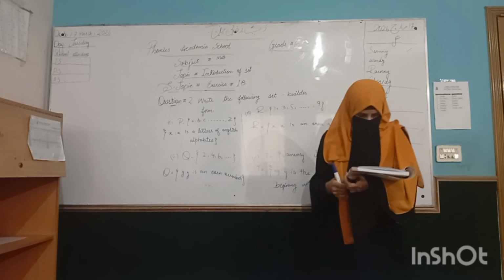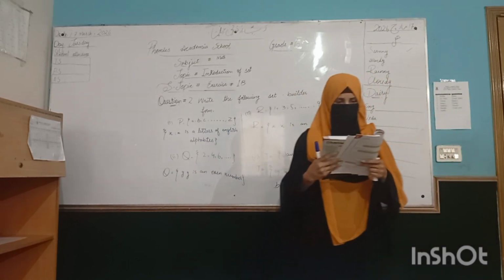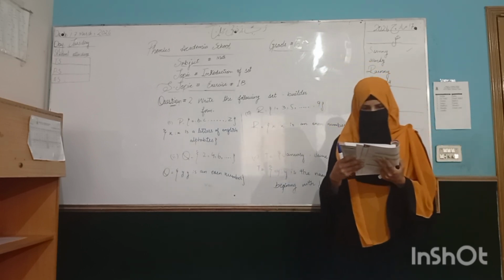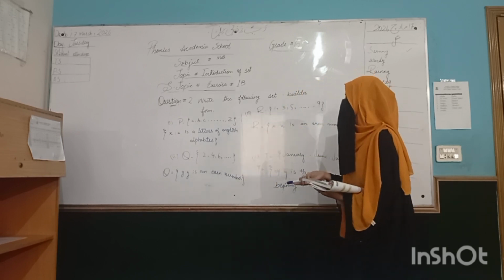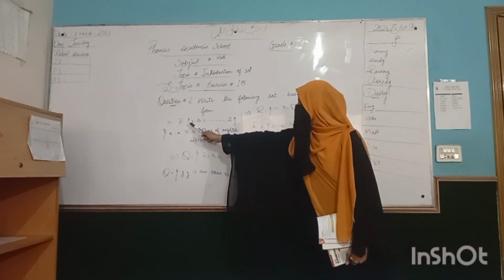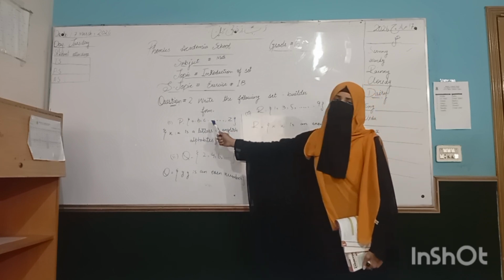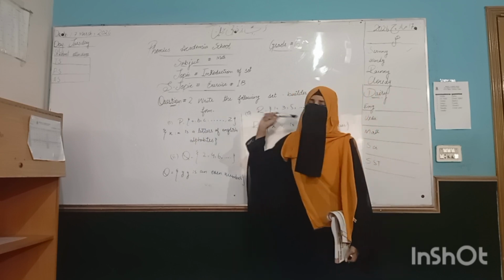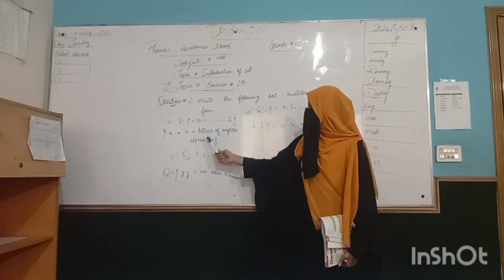Grade 6 Math (17 - 03 - 2026)